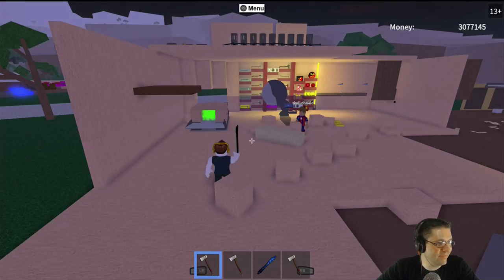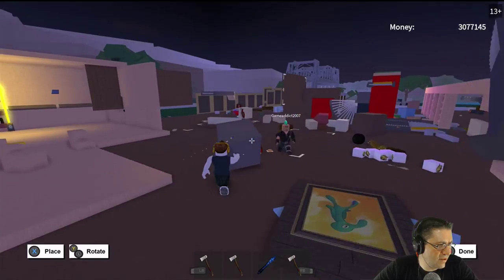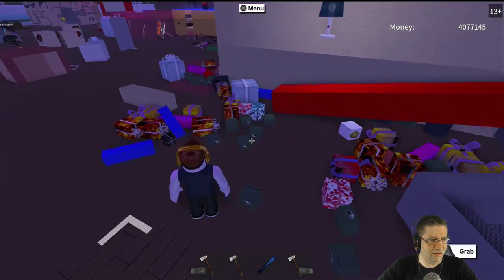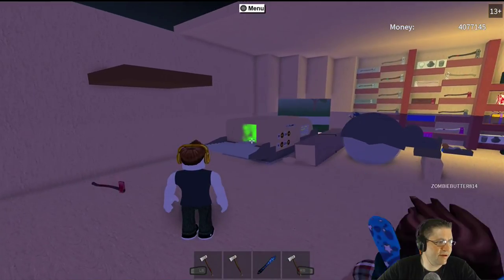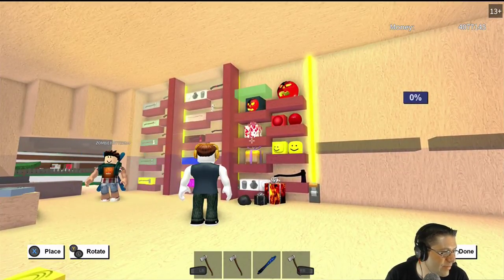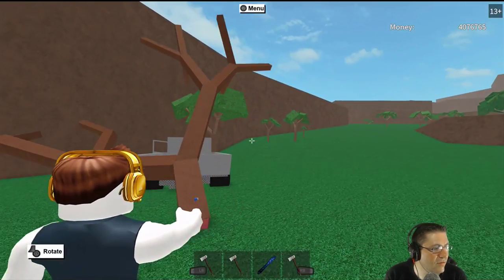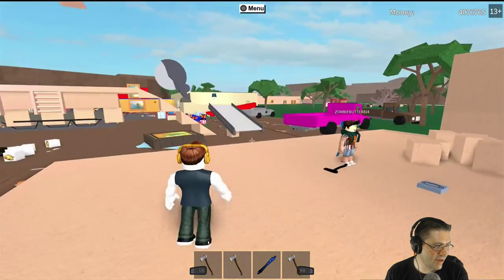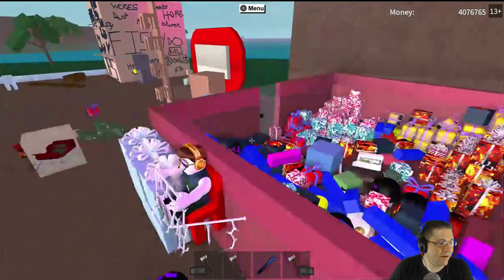Roblox - Lumber Tycoon 2 - Xbox - Pink Truck Gift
In this episode of Roblox Lumber Tycoon 2, We hang out with fans on the Xbox One, and build a little bit more of our floor. I get gifts from fans! (THANK YOU!) and one of them is A PINK TRUCK!!! WOOT WOOT!